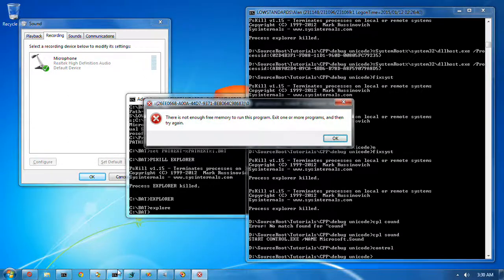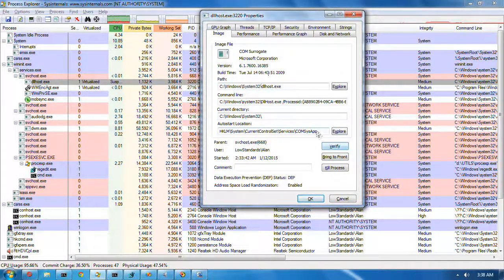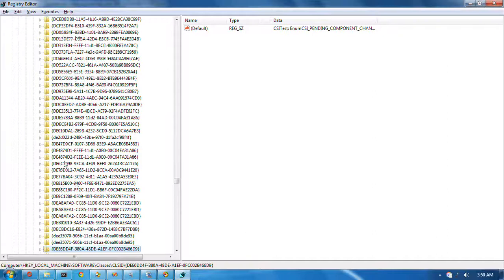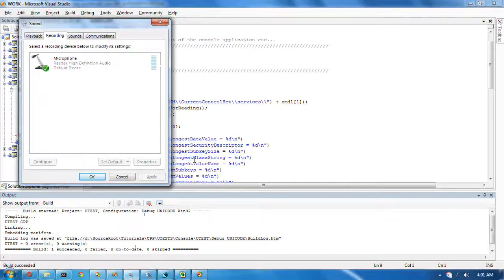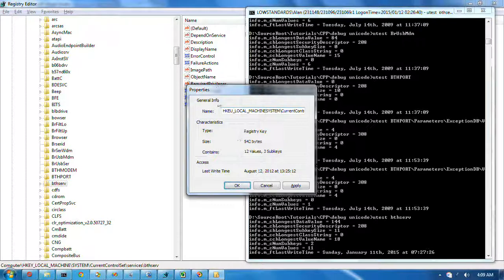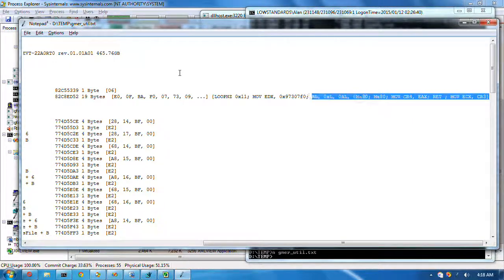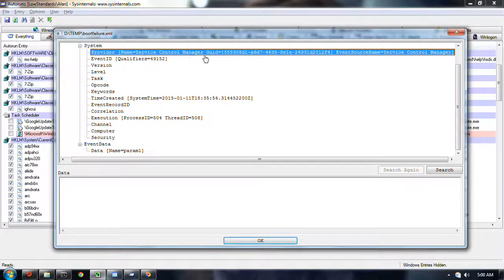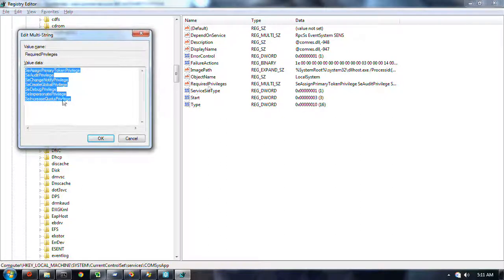☠ ‼ They're Back ‼ ☠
For what it's worth... looks like the ease of access with Windows 7 has enabled this nasty rootkit once again.

Well I can always REINSTALL!